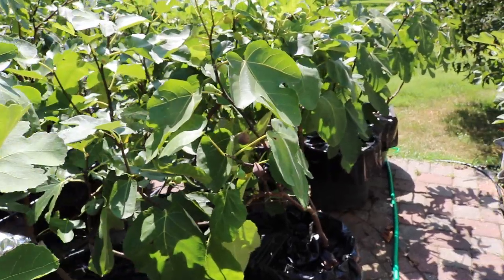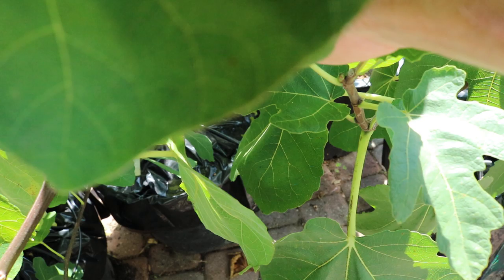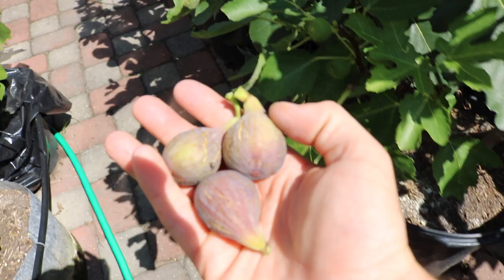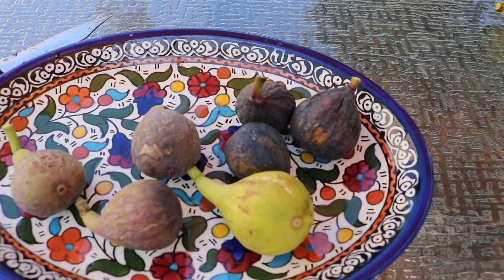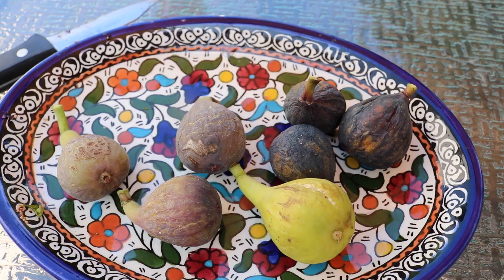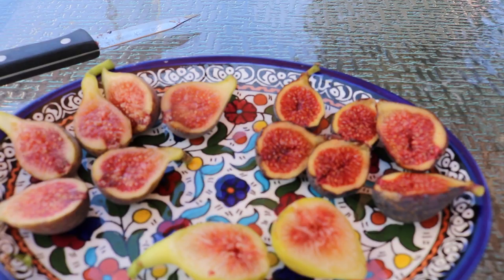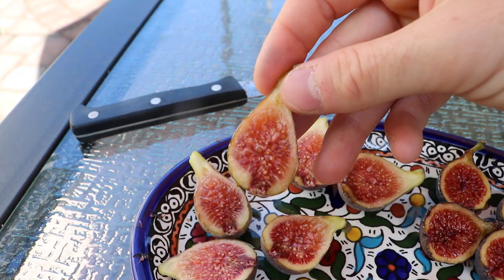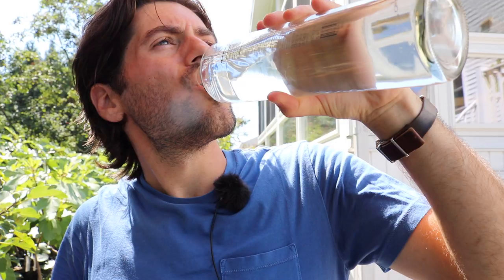What's my Favorite LSU Fig?